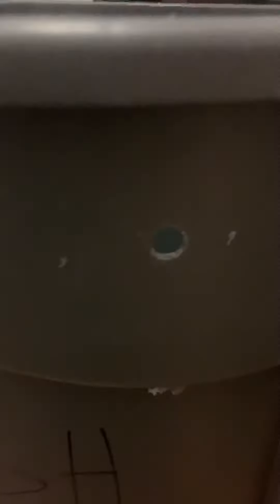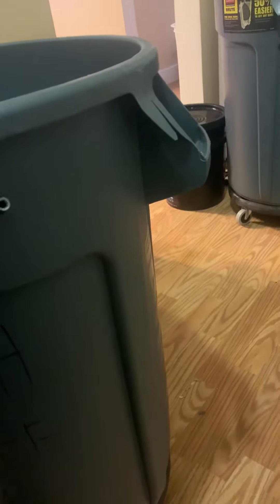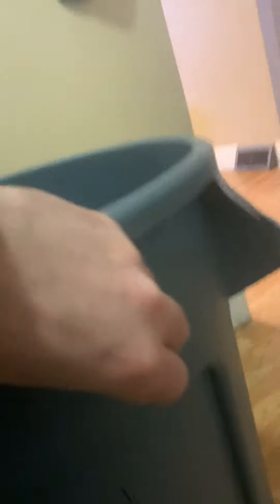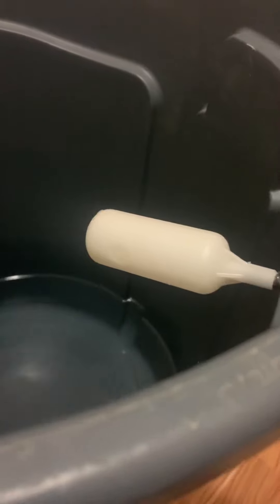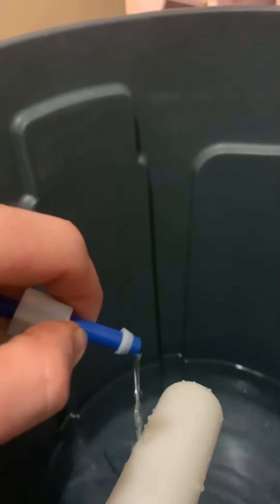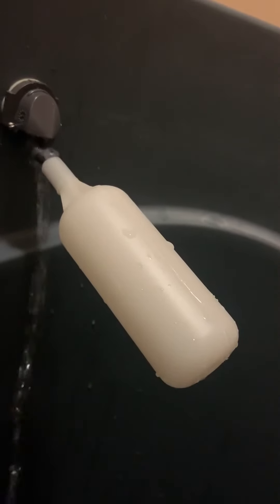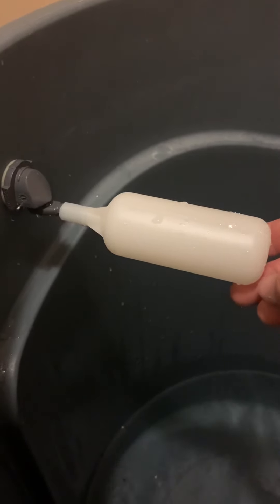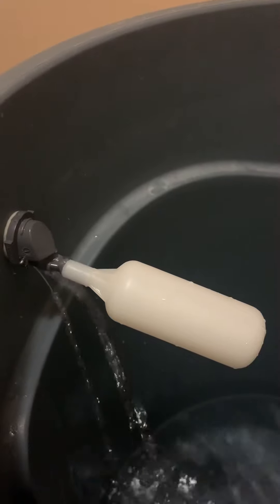Save your floors from flooding again RO/DI float valve quick install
I’ve flooded my floors more then I’d like to admit. This quick $15 float valve from BRS takes minutes to install and may save you thousands in flooring. And a happy wife is a happy life.